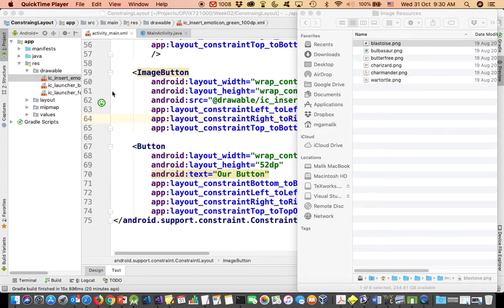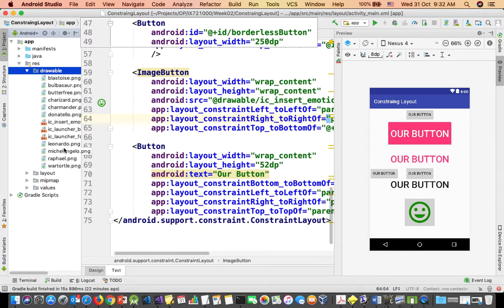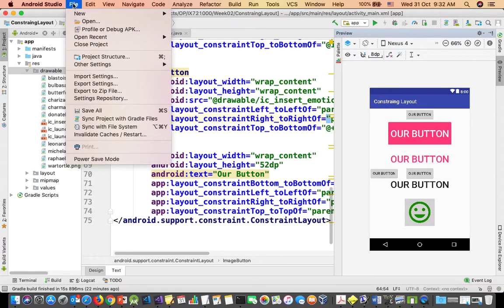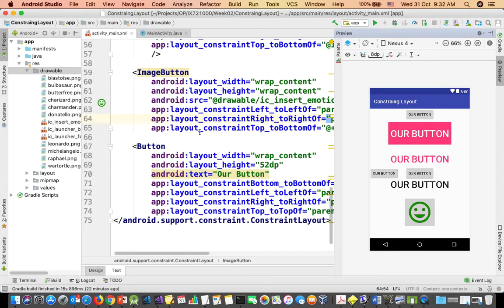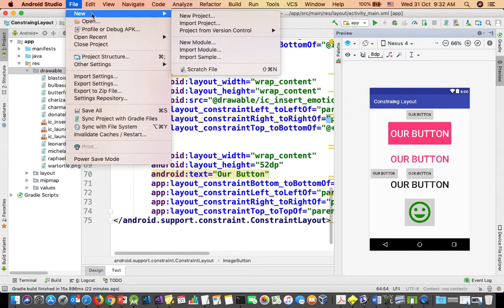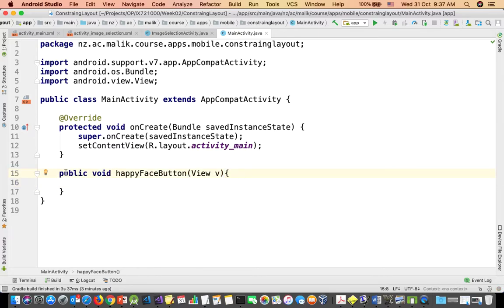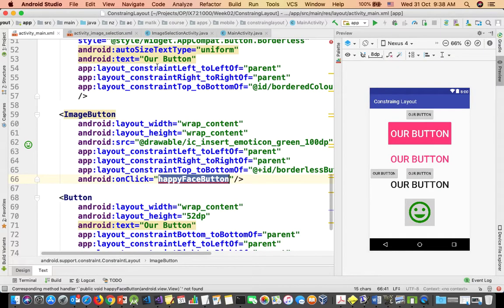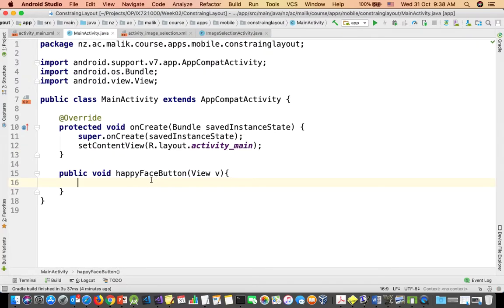Week02 Radio Button Demo